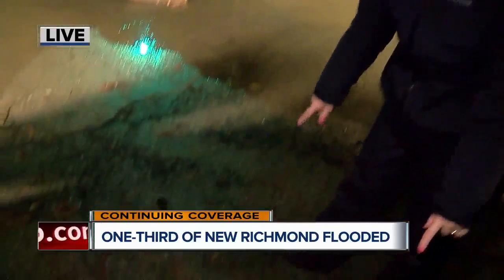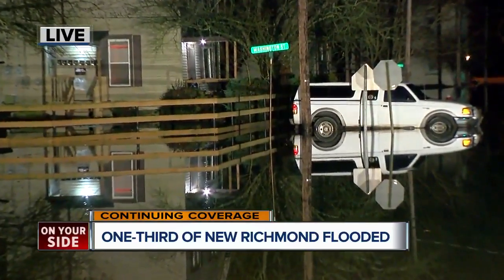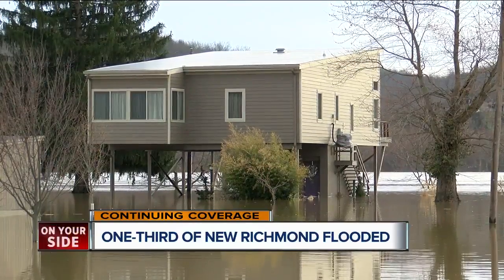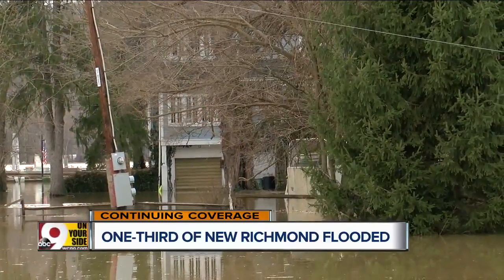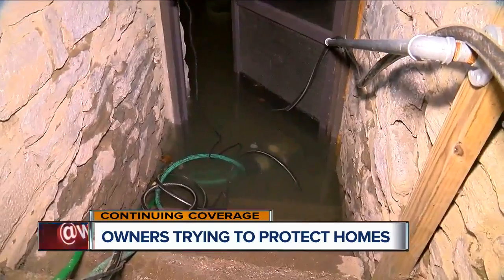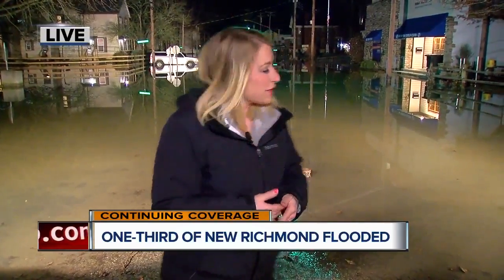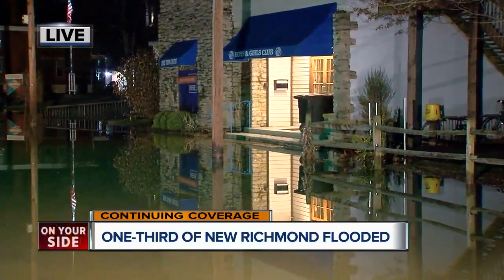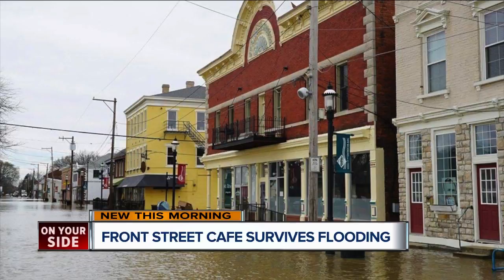At least one-third of New Richmond, Ohio, is underwater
Thirty to 50 percent of the village was underwater Sunday, according to Village Administrator Greg Roberts.   Thankfully, no one was forced to evacuate, and no serious injuries have been reported.  High water brings back memories of the 1997 flood, when the river rose to 64.7 feet and floodwaters swallowed 95 percent of the village. The river is expected to crest at 60.7 feet by Sunday evening.   Residents Mary Allen and Betsy Mitchell surveyed the damage Sunday and knew things could have been much worse.   “It did come up pretty fast,” Allen said. “I was out last night walking around and it was probably a half-a-block away and as you can see it's right up here around Western Avenue.”